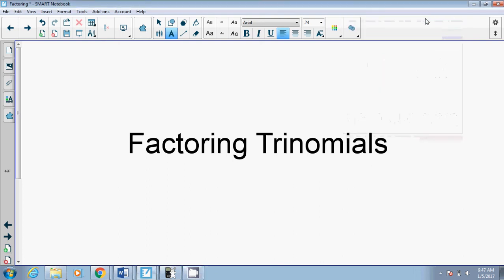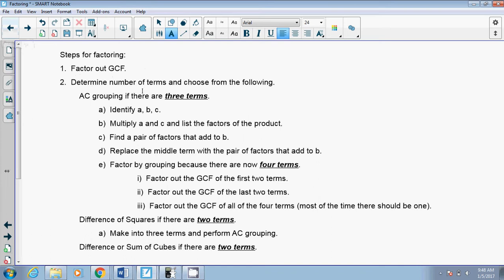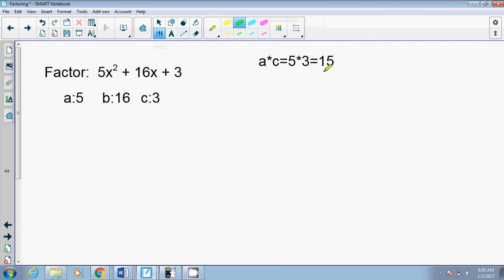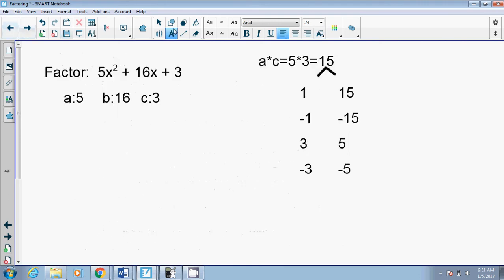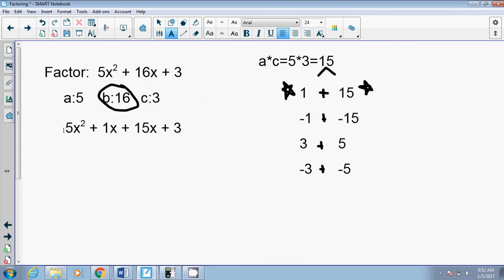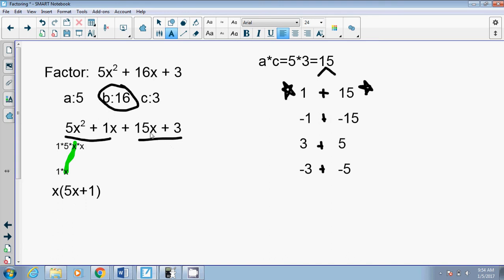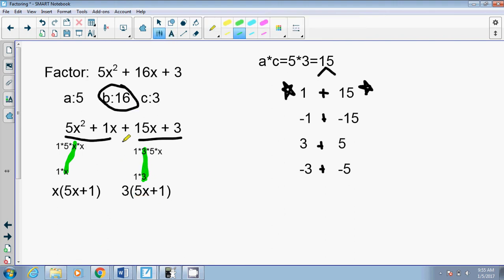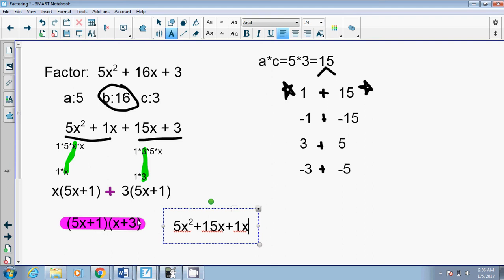Factoring a Trinomial--Medium